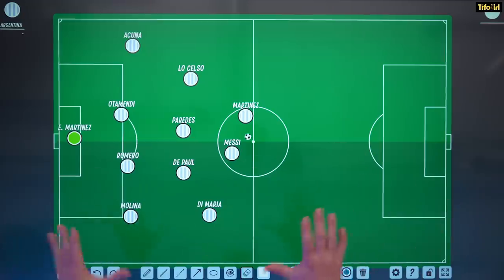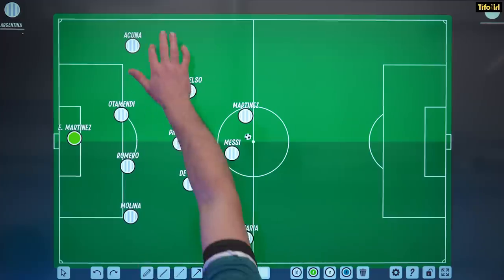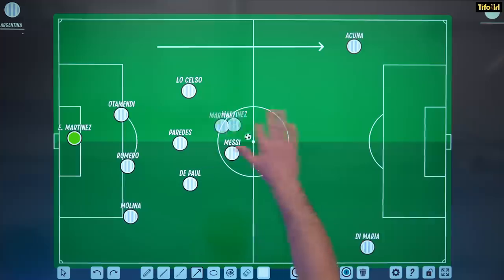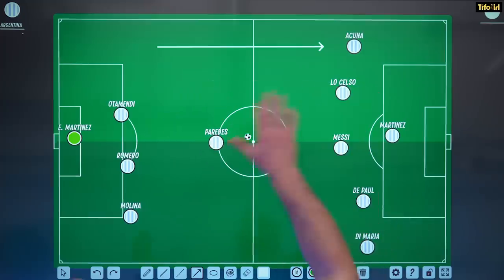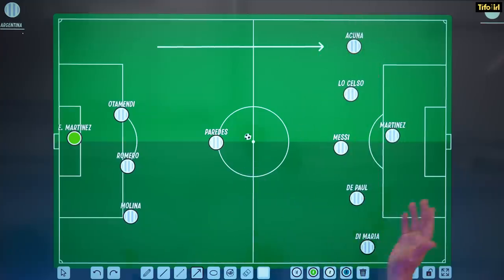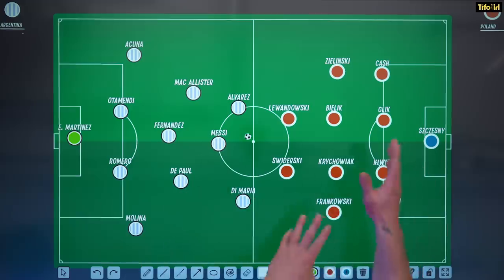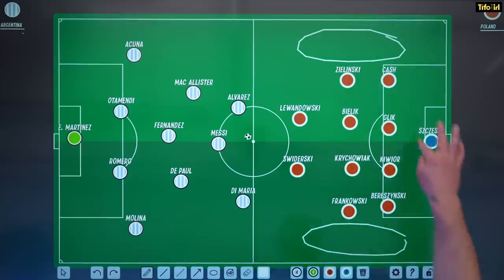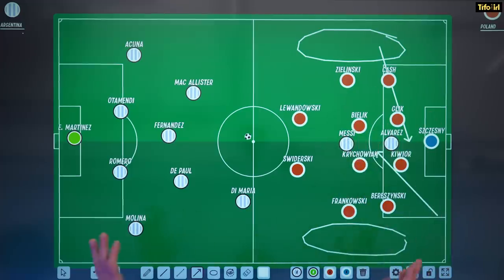Argentina Have Evolved!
Argentina came into this tournament as one of the favourites but then they promptly lost their first game to Saudi Arabia.
Since then, though, their manager Lionel Scaloni has been making tactical tweaks to sort their problems. Jon Mackenzie looks at these changes and asks if they could be enough to help Argentina go deep in the knock out stages

Getty Image Reference : DeFodi Images /Contributor / DeFodi Images / Via Getty Images

TAGS